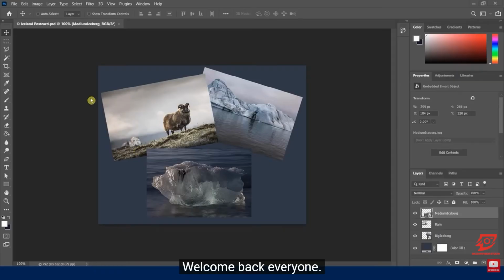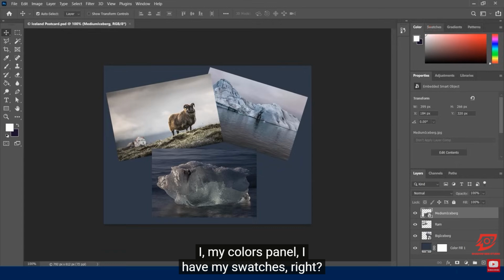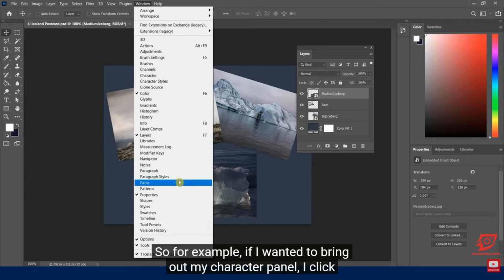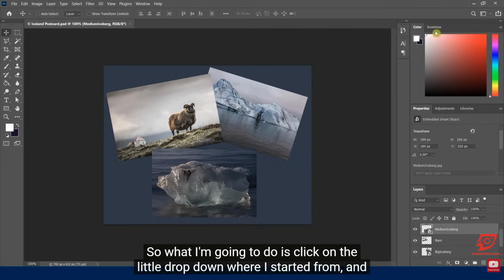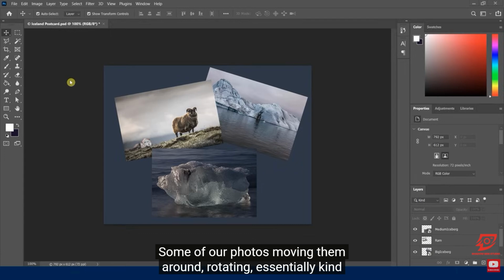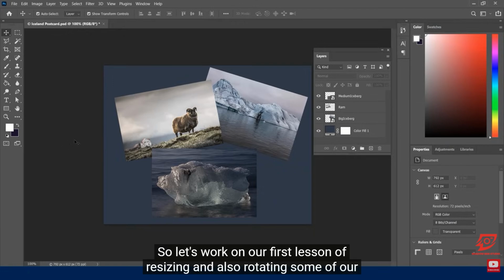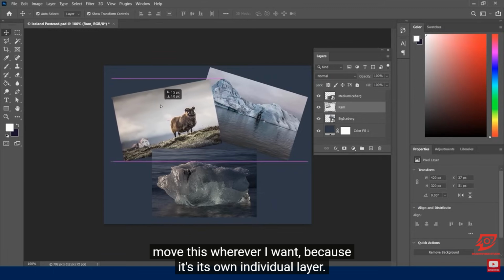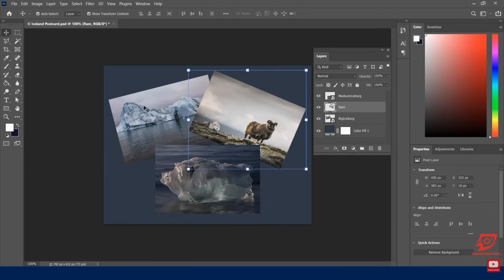Photoshop Beginner Tutorial 01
Photoshop Lesson 1